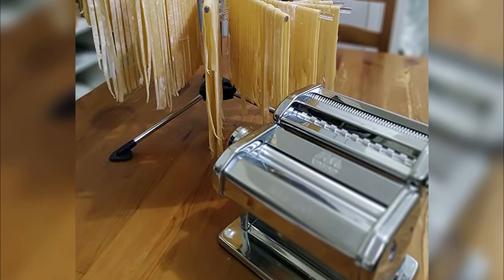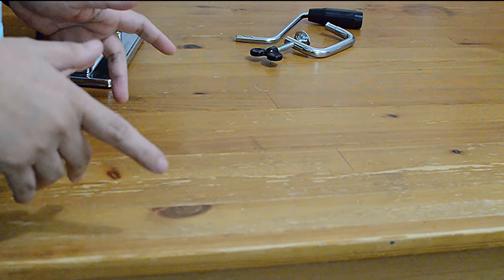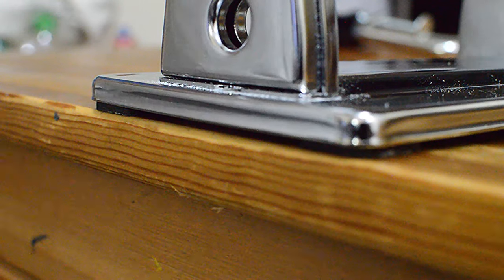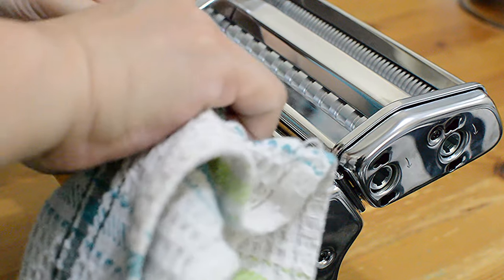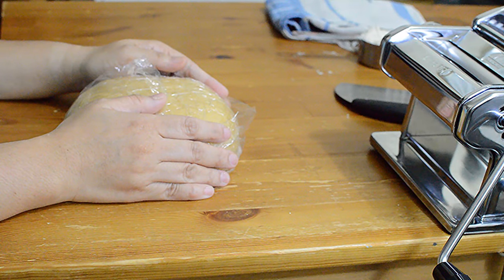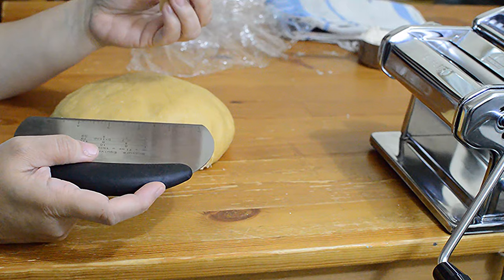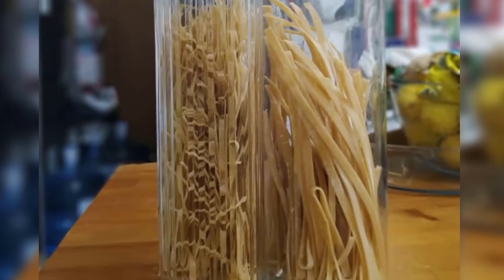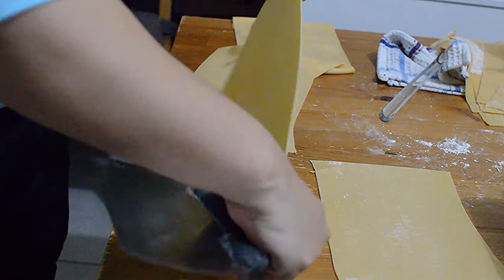How To Use Marcato Atlas 150 Pasta Machine l Foodie Avenue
Hello Foodies! Today, I will teach you how to use the Atlas 150 Pasta Machine.

This machine is very easy to use, and I'm sure you and your loved ones will have a fun time making your very own lasagna sheets, fettucine and tagliolini pasta.  Pasta making will be a great bonding moment for everyone!

Aida

MORE FOODIE AVENUE DELICIOUSNESS!

MUSIC USED
a Brand New Start - Tracktribe
Hold On a Minute - Tracktribe